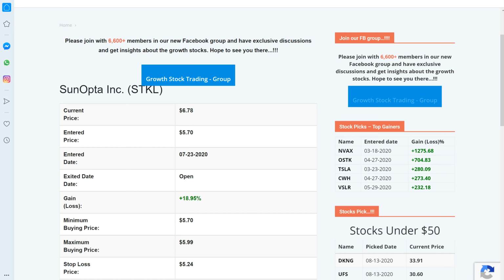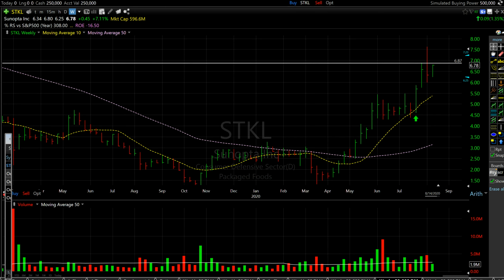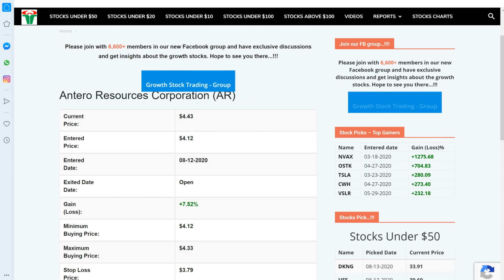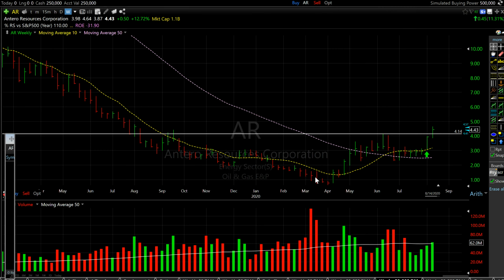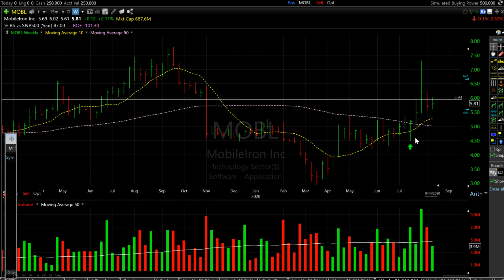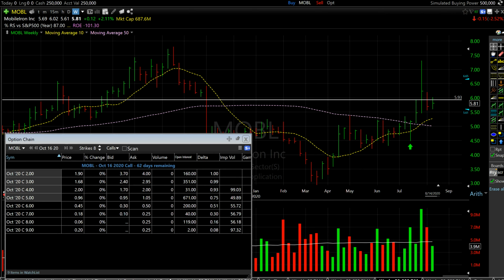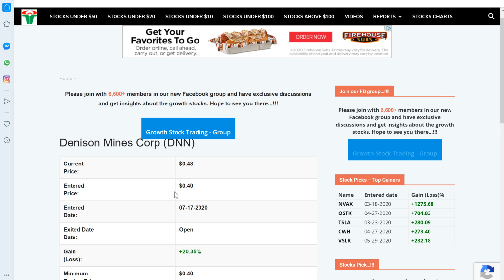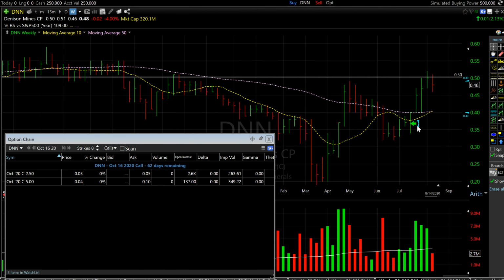5 stocks under $10 to buy - MOBL stock, STKL stock, AR stock, OVID stock & DNN stock - 8/17/20.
These are best stocks that are trading under $10 and offering potential buying opportunities. MOBL, STKL, AR , OVID and DNN - Check out the min and max entry and stop loss price levels ,